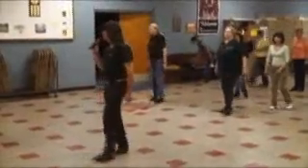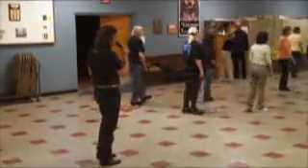Line Dance Gets New Sounds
Come to church to dance on Wednesday nights where you don't need a partner to get your groove on.